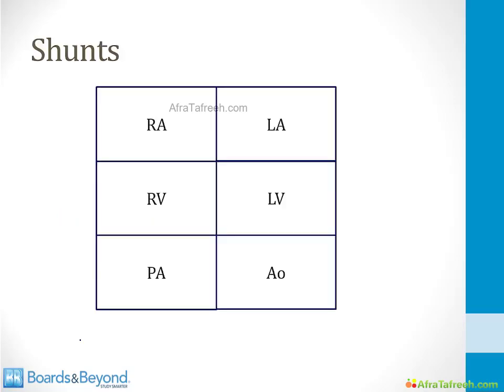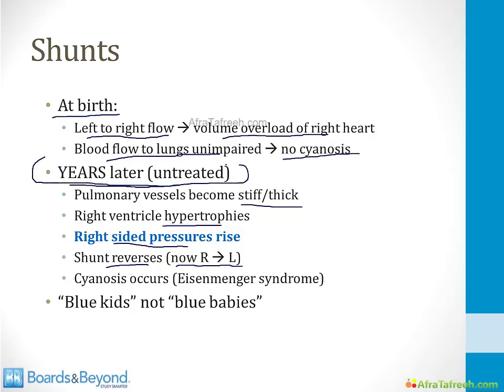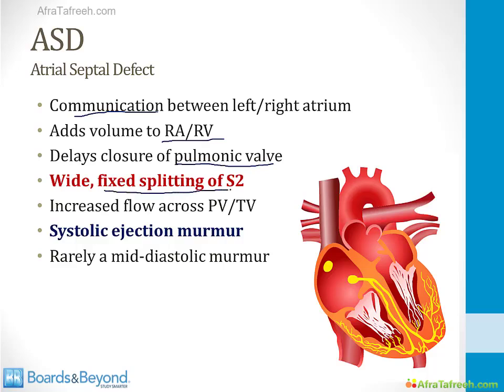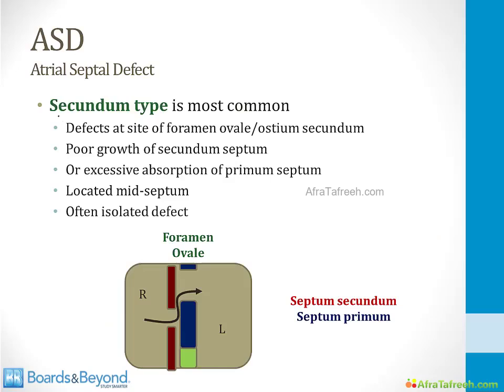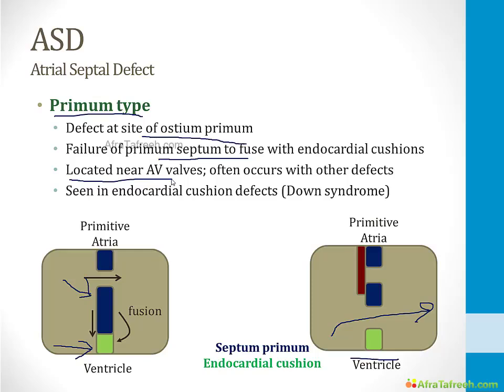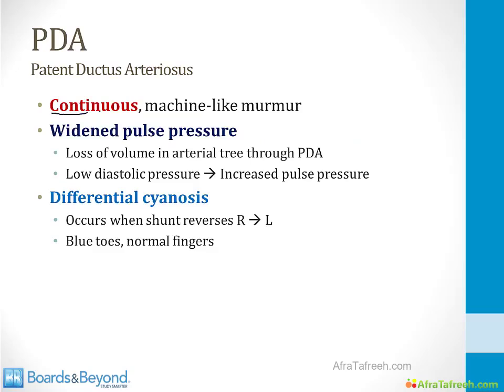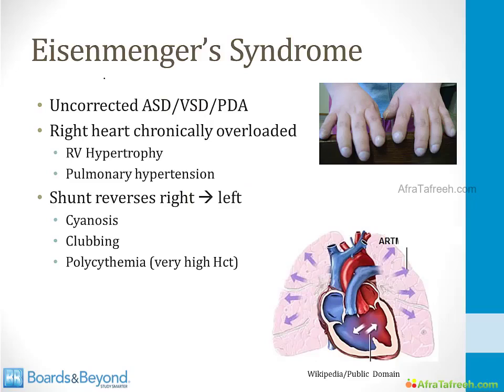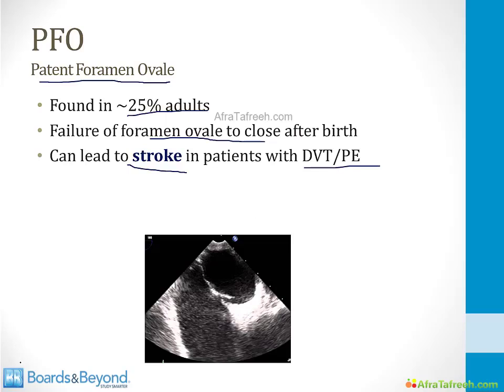USMLE preparation cardiology lectures high yield concepts BNB videos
USMLE , fcps, MD , Mrcp preparation lectures
Guide.